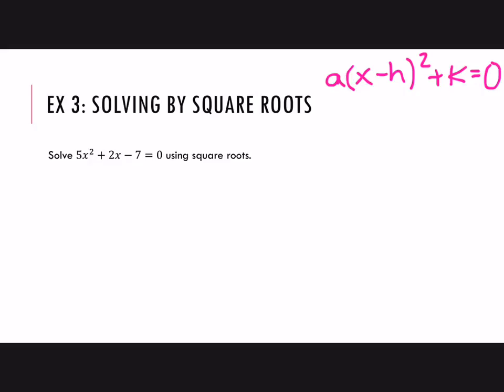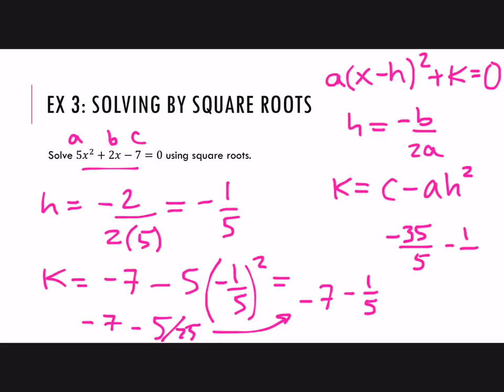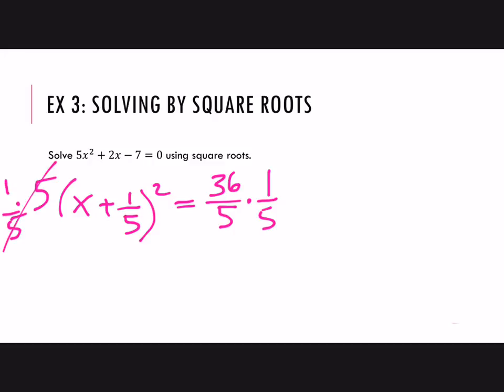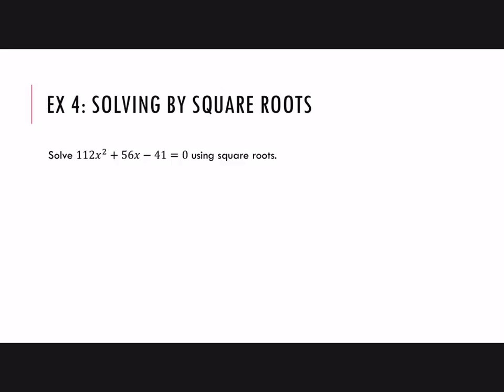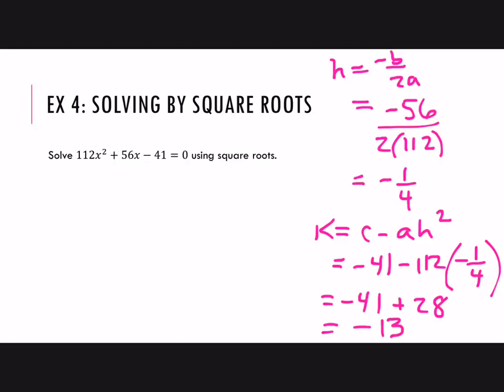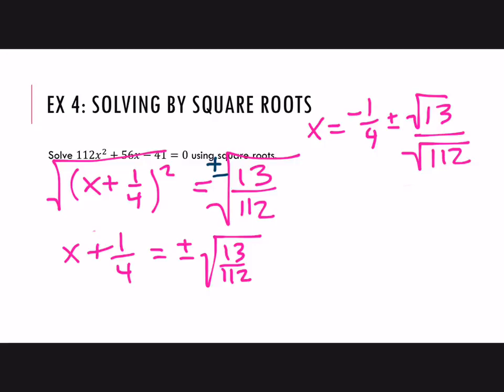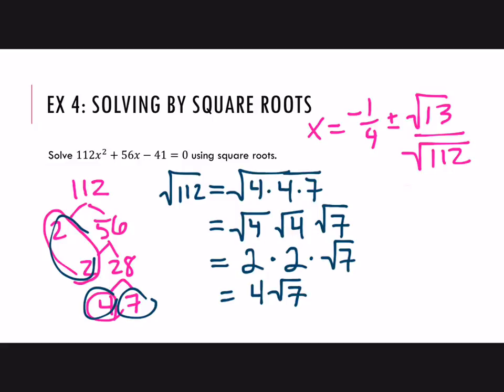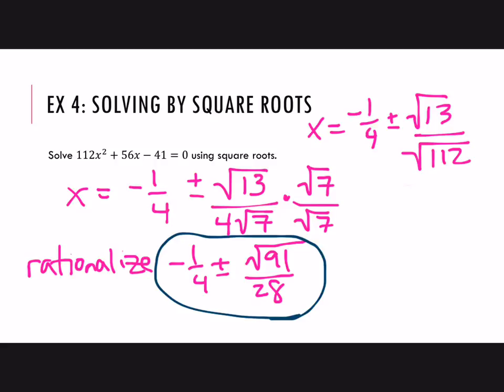Quadratic Equations - Solving by Square Roots Part 2